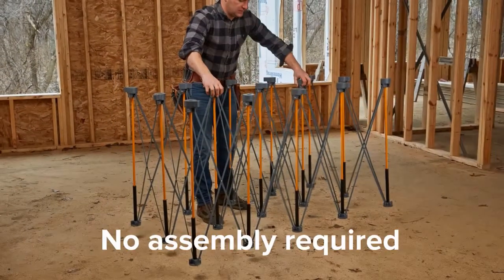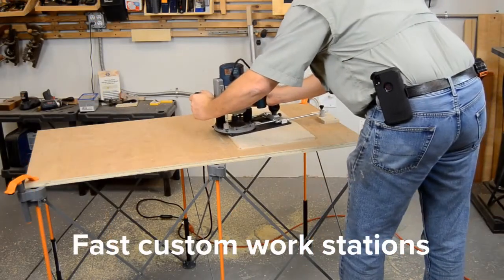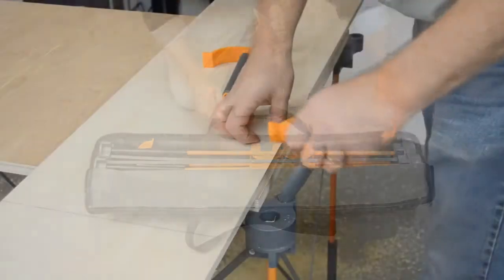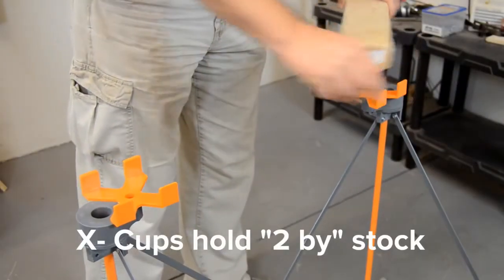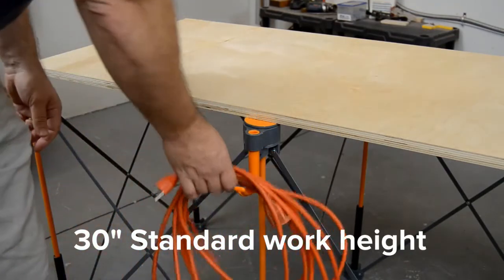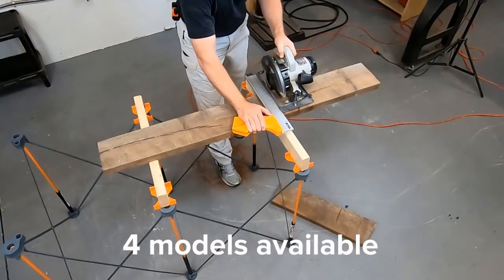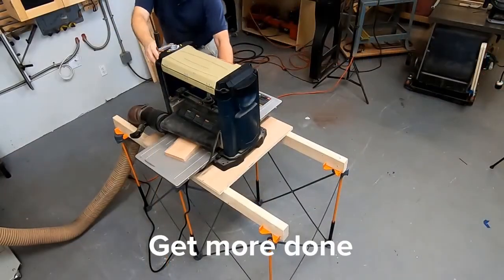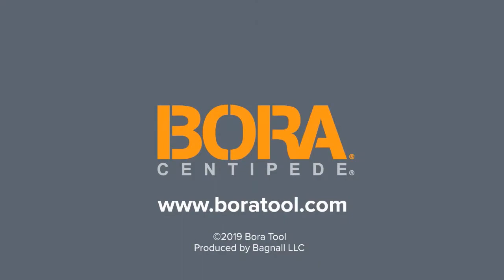Bora Centipede Folding Portable Work Stand 4ft. x 4ft. 3500-Lb. Capacity Model# CK9S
This Bora Centipede Folding Portable Work Stand opens in seconds to create a solid, secure 4ft. x 4ft. work space with an amazing 3500-lb. weight capacity with no assembly required. When the job i...